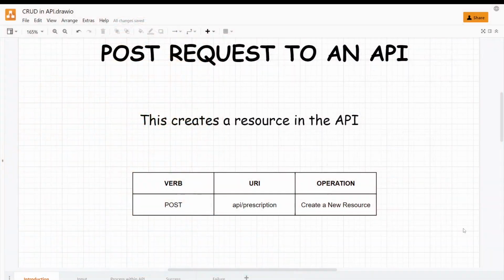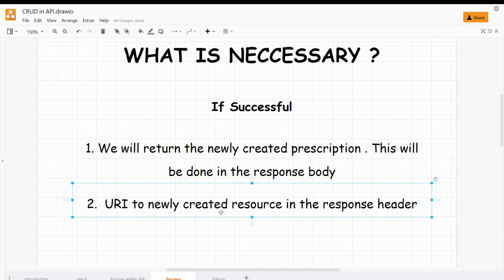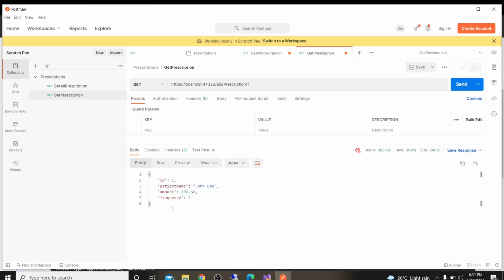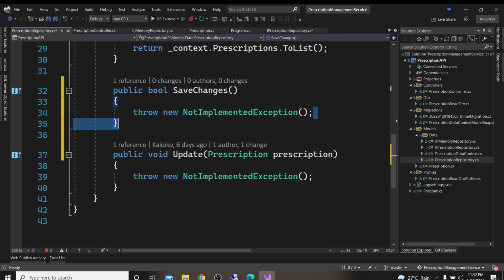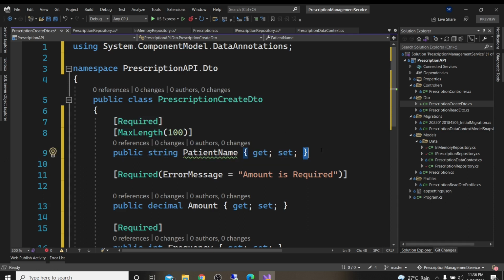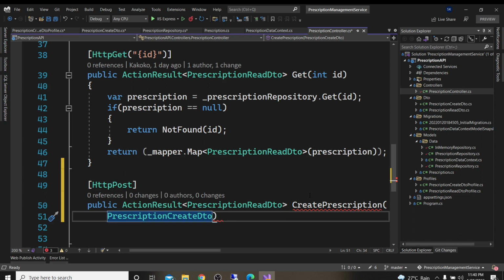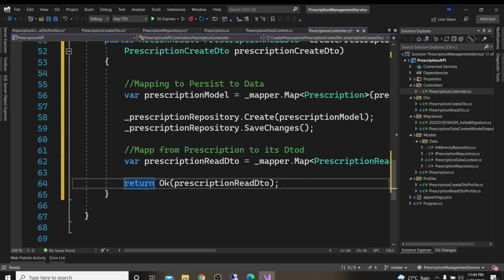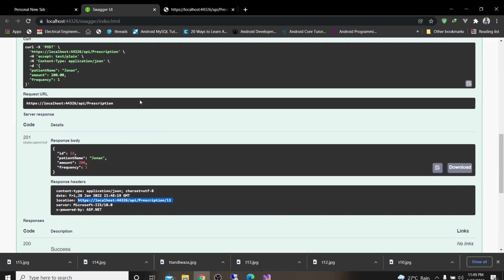How to Implement POST Endpoint in ASP.NET CORE 6 API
Need guidance on how to implementing a POST Request  to your ASP.NET 6 API project ? Want to understand the ins and outs of an API project? Then you have come to the right place

In this series we will build a fully fledged API from scratch while following the industry accepted standards. We will clearly demystify all buzz words in simple plain English( Even if English is not your first language).

By the end of this course series you will comfortable and confident enough to embark on your next project or land that dream job.

Video Links

6. Data Transfer Object with AutoMapper (Object to Object Mapper) | ASP.NET Core 6 REST API 2022

⏲Course Outline⏲

00:00 What is a post request in an API
04:22 API GET Request testing using Swagger and PostMan API Client
07:35 Implemnting POST Request in visual studio 2022

 dotnet microsoft mvp